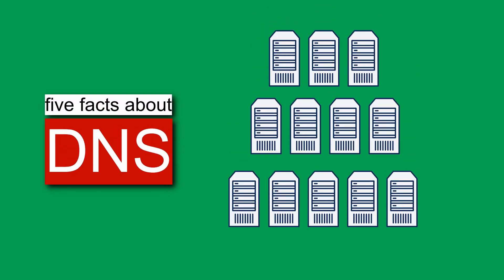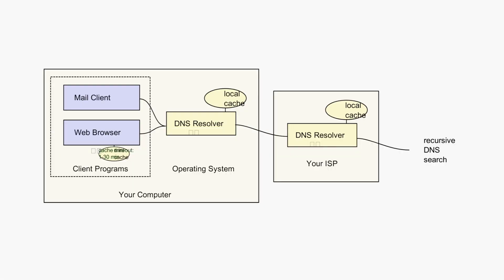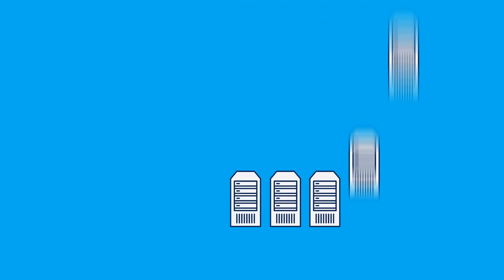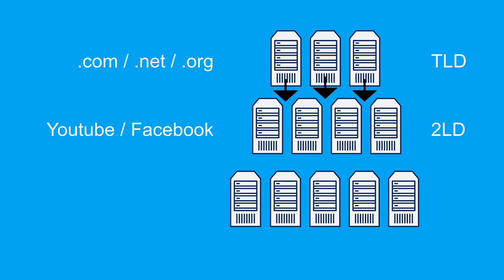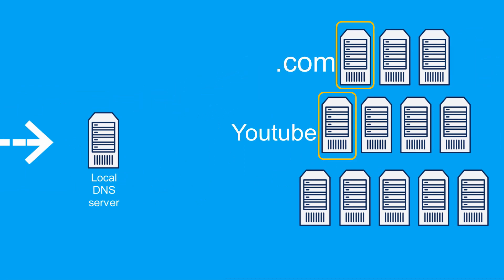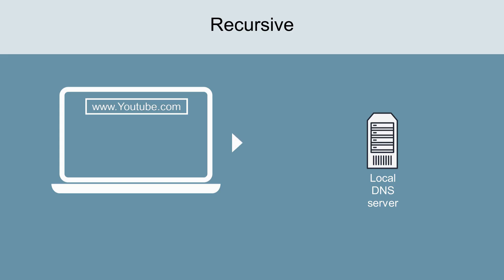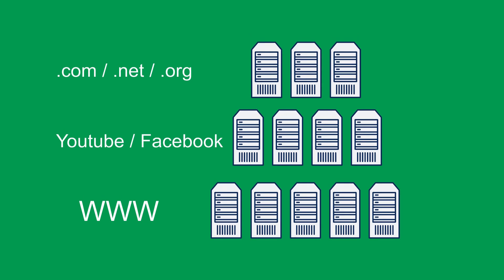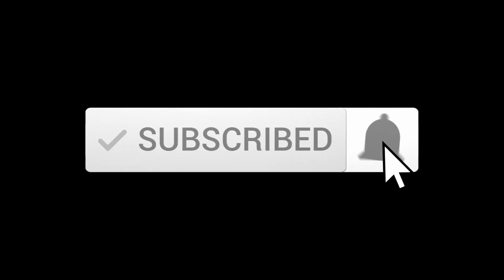How does DNS work? | 5 facts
00:36 FQDN
01:06 DNS structure
01:39 DNS queries
Without DNS, it is possible that the internet would not be what it is today.  In any network, small or large, devices are located through what are known as IP addresses. A string of numerical values, these addresses are far from memorizable. So a system was set in place where a device’s IP address could be linked to a name easy to remember. Over time, this system evolved into the Domain Name System or DNS.